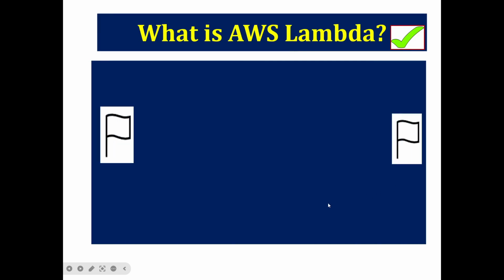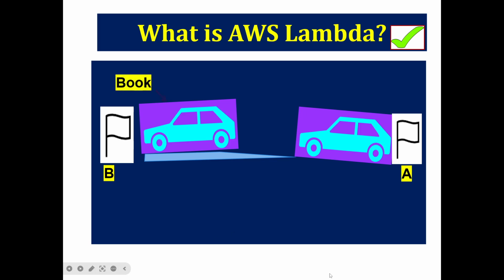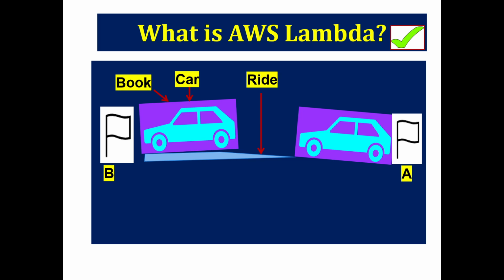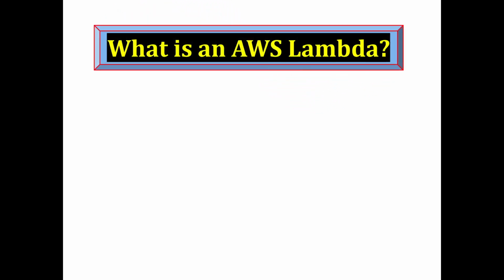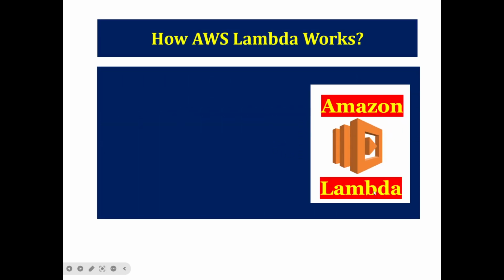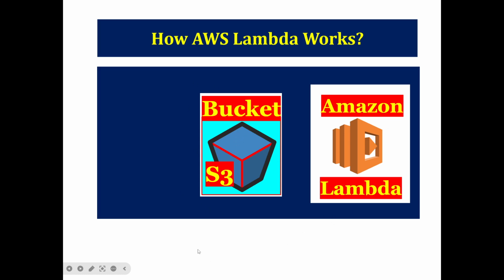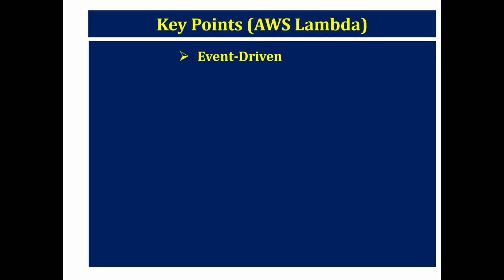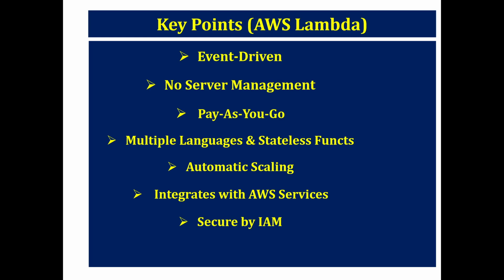🚀 AWS Lambda EXPLAINED in 10 Mins! | Serverless Computing Made SIMPLE (2025)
✅ What you’ll learn:
✔️ AWS Lambda explained in plain English
✔️ How Lambda works behind the scenes
✔️ Real-world examples of Lambda triggers (S3, API Gateway, DynamoDB)
✔️ Pay-as-you-go pricing & auto-scaling benefits
✔️ Why AWS Lambda is perfect for serverless apps

👉 Perfect for beginners & cloud enthusiasts in 2025!

📌 Watch till the end for pro tips to master AWS Lambda in your cloud journey.